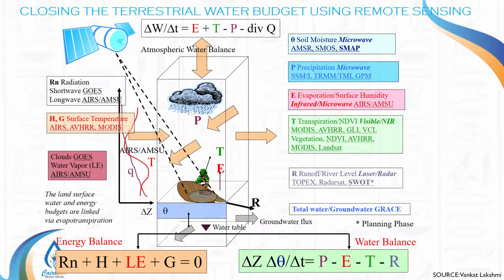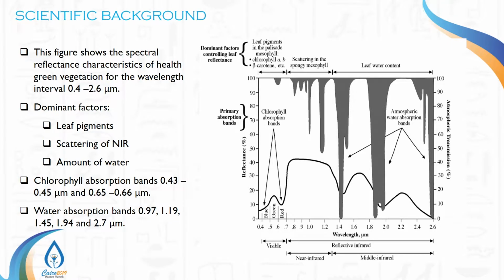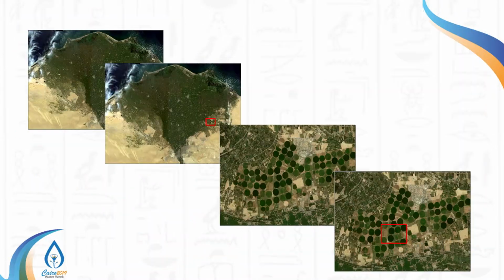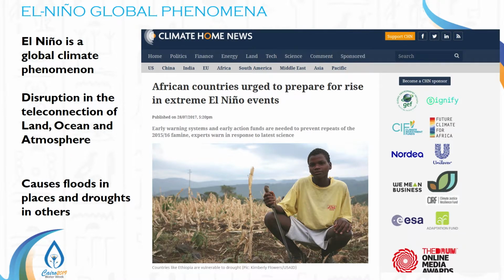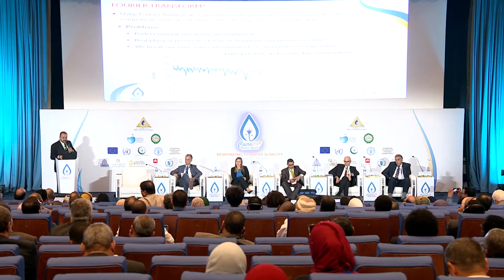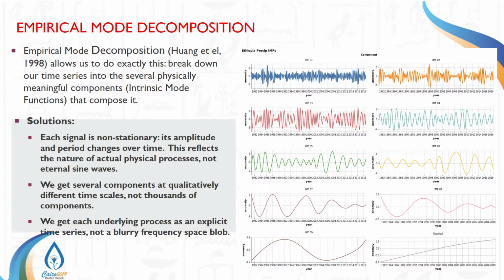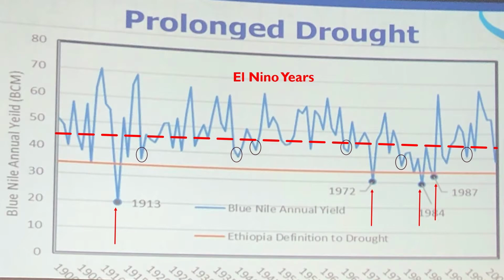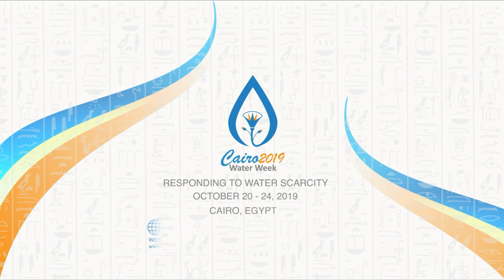CWW 2019 PS3: Prof Hesham El Askry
Prof Hesham El Askry Professor of Remote Sensing and Earth System Science Schmid College of Science and Technology USA